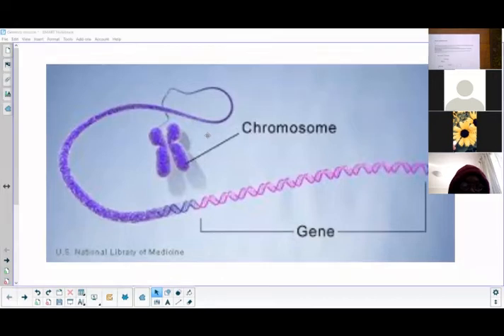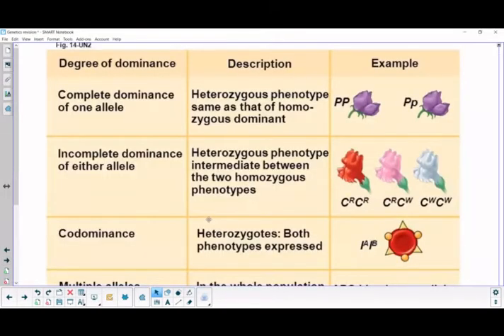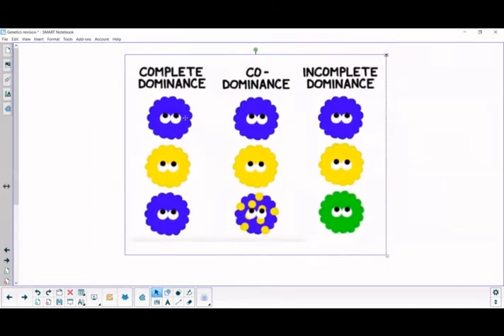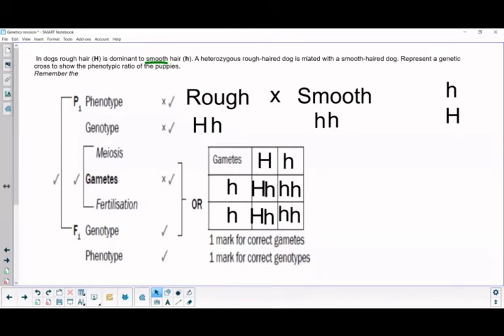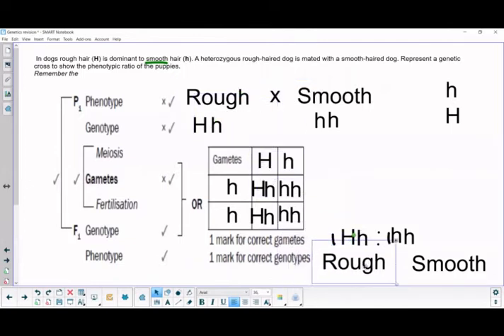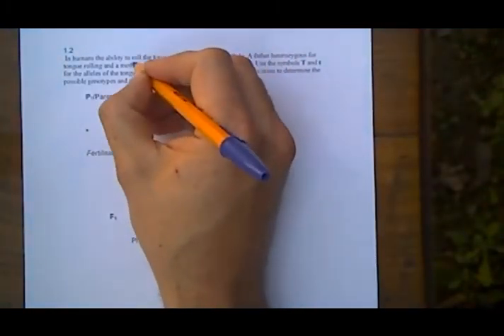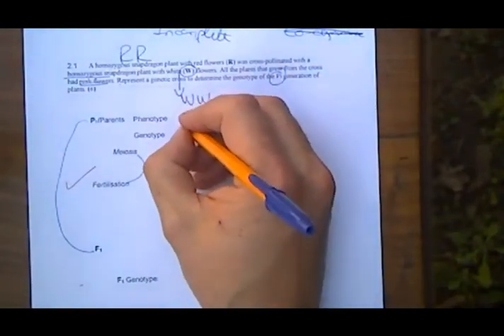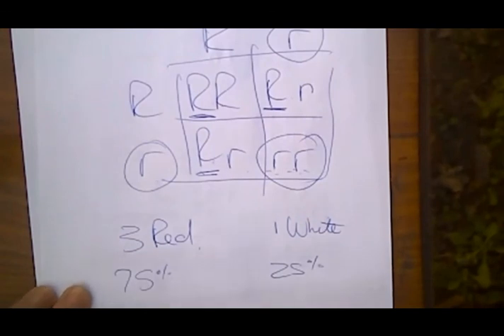Genetics Cross revision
Life Sciences Grade 12 Genetic Crosses revision